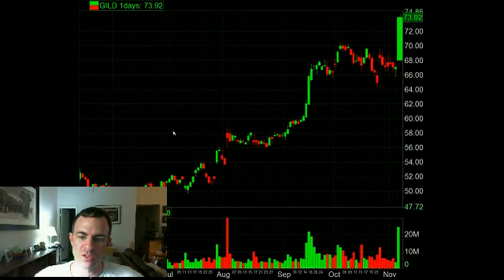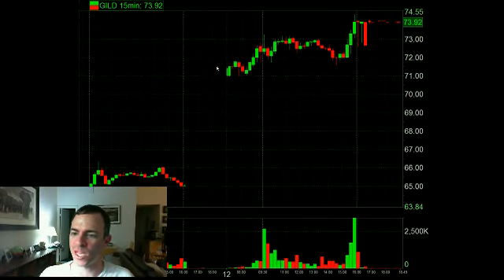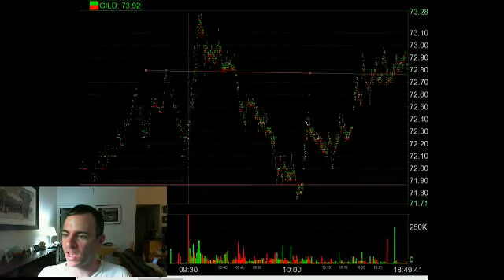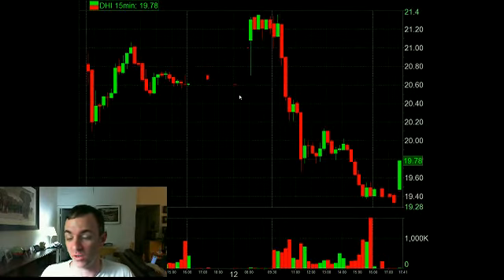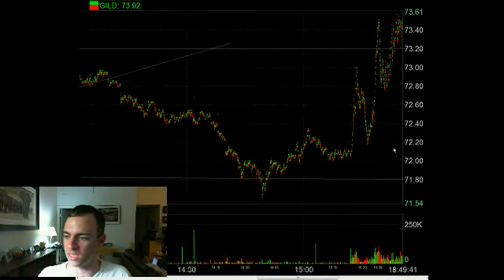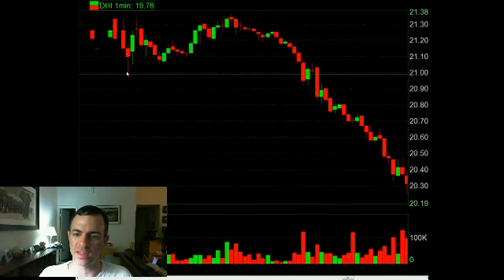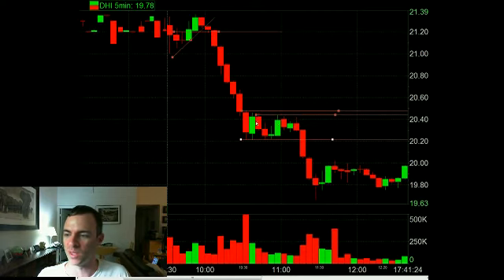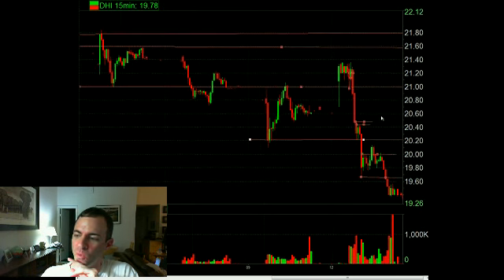tradereview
SMB Training is a Proprietary Trading firm located in NYC that specializes in trading equities. Our training programs were designed to help you develop the trading skills to become a consistently profitable trader. Written, video and classroom lectures are offered through SMB U, our education company. SMB offers training and trading products for new and semi-experienced traders.